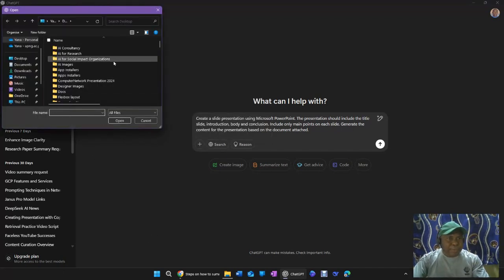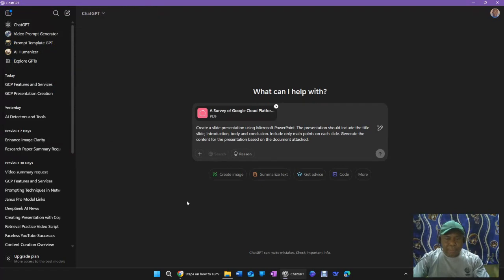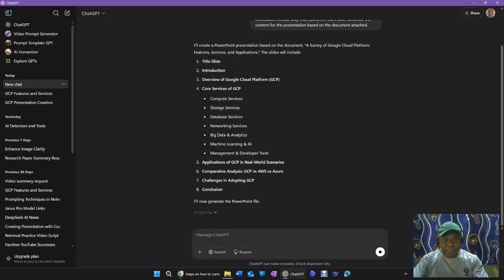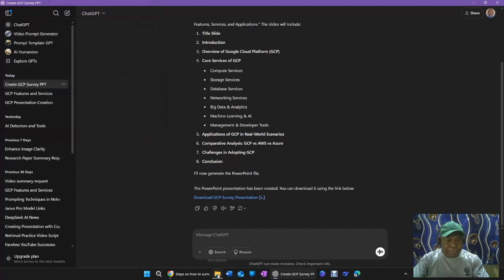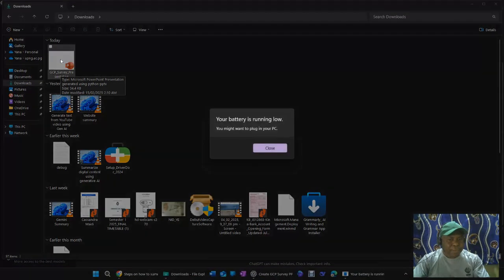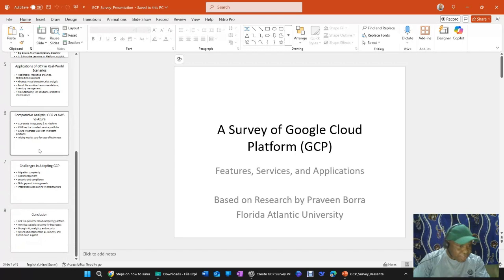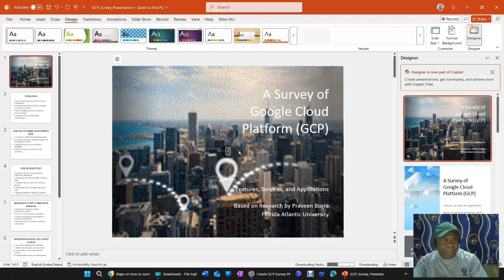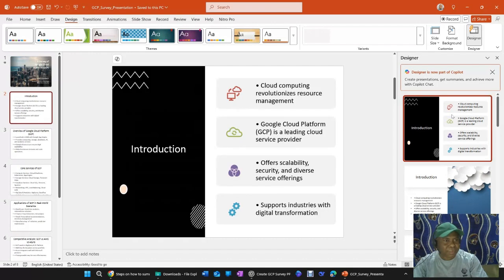How to quickly create a PowerPoint Slide Presentation using ChatGPT.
Learn how to create a professional PowerPoint slide presentation in minutes using ChatGPT. This video walks you through step-by-step methods for generating AI-powered slides, customizing your content, and refining your presentation with ease. Perfect for students, educators, and professionals, ChatGPT helps you automate slide creation, outline key points, and save valuable time while boosting productivity. Discover practical tips, design suggestions, and PowerPoint hacks that make your slides more engaging and efficient, allowing you to focus on delivering impactful presentations instead of spending hours formatting.